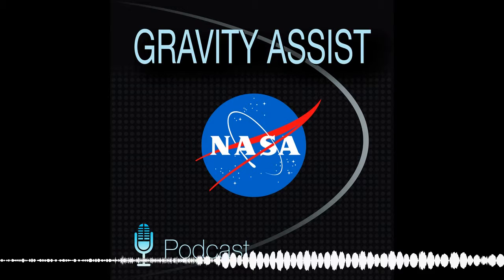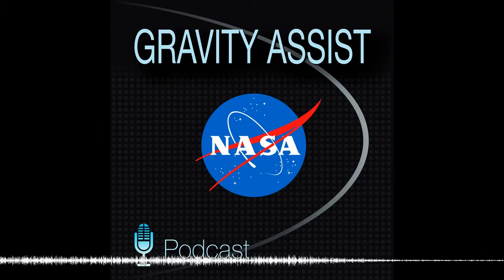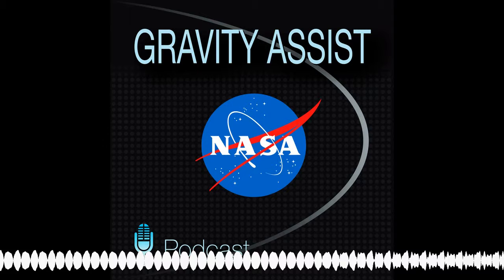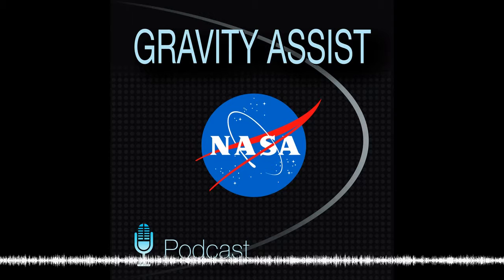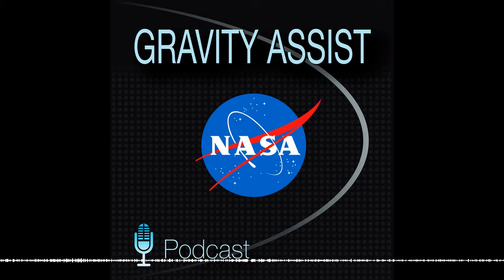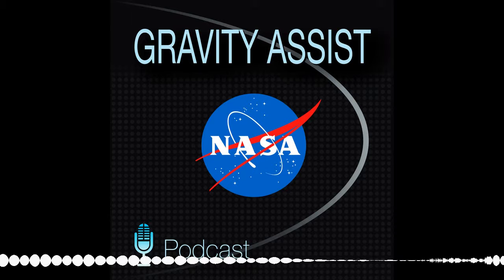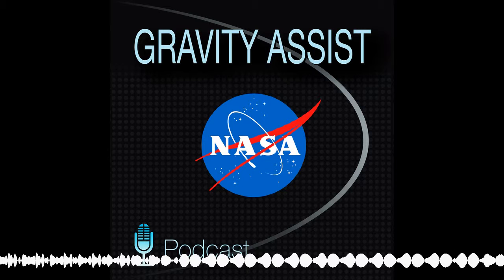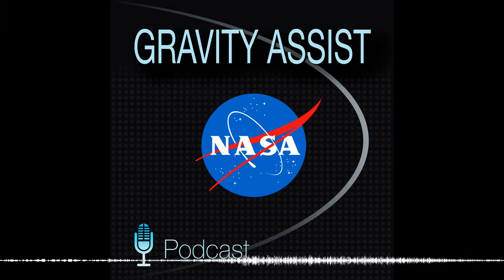Gravity Assist Podcast: Where's the Water on the Moon? With Jen Heldmann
The Moon has a large supply of water that could be useful in future human exploration, says NASA scientist Jennifer Heldmann.